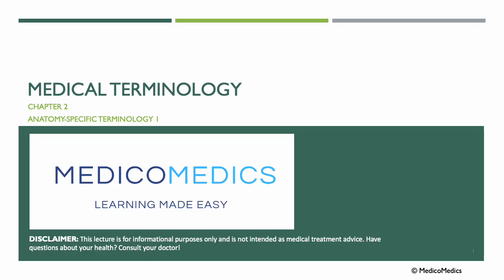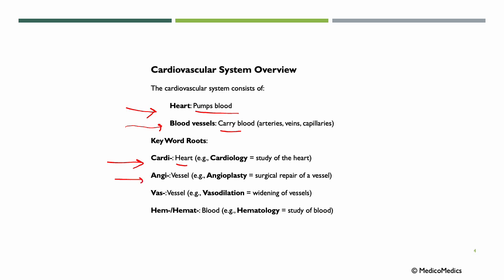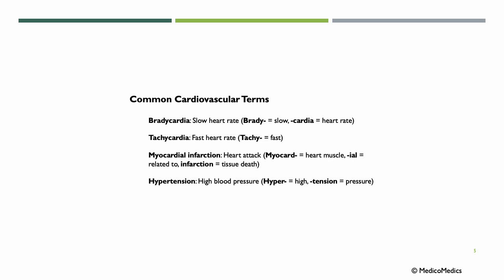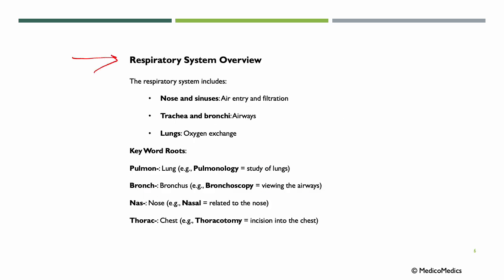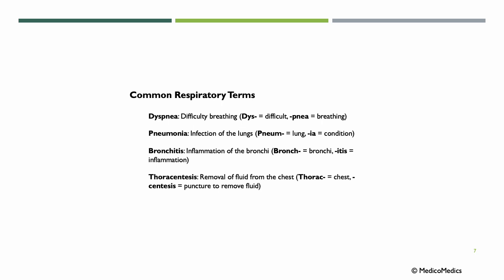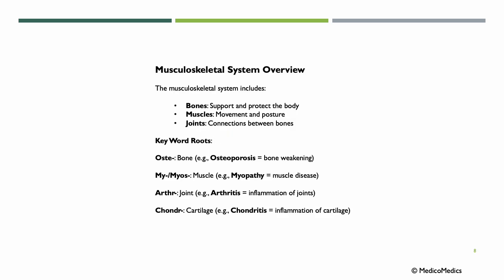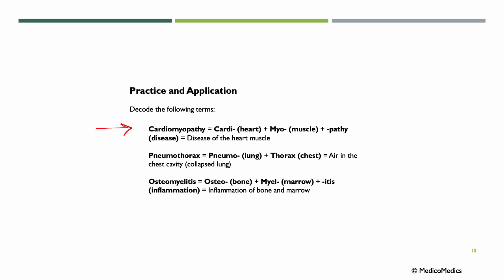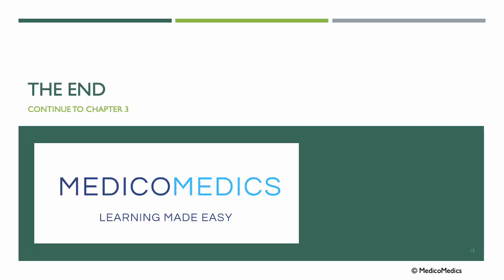Medical Terminology Chapter 2 | Anatomy Terms: Cardiovascular, Respiratory & Musculoskeletal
Welcome to Chapter 2 of the Medical Terminology series by MedicoMedics.

In this lesson, we explore anatomy-specific terminology related to three essential body systems: the cardiovascular, respiratory, and musculoskeletal systems. Learn how to interpret and construct medical terms used to describe key structures, conditions, and procedures in clinical settings.

🧠 What you’ll learn in this video:

 • Key word roots like cardi-, pulmon-, oste-, myo-, and thorac-
 • Common medical terms such as bradycardia, pneumonia, thoracentesis, and osteomyelitis
 • How to break down complex terms into meaningful parts

📘 This video is ideal for:
 • Medical, nursing, and allied health students
 • Pre-med learners and healthcare professionals
 • Anyone looking to strengthen their understanding of anatomy-related medical language